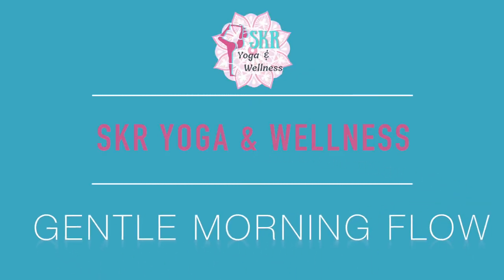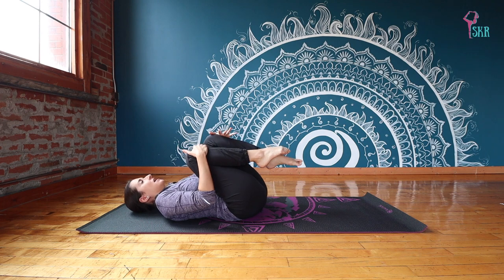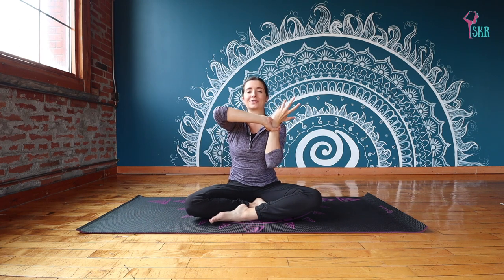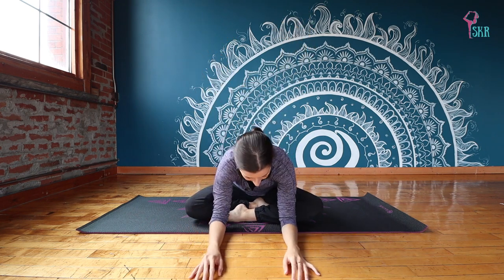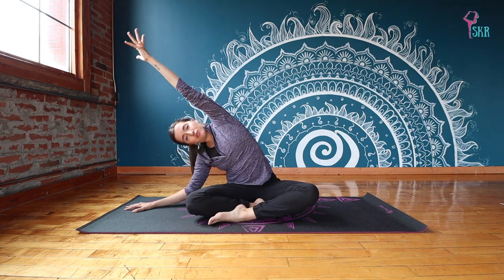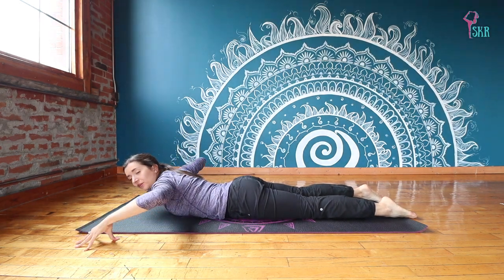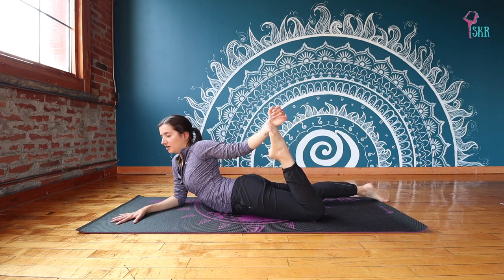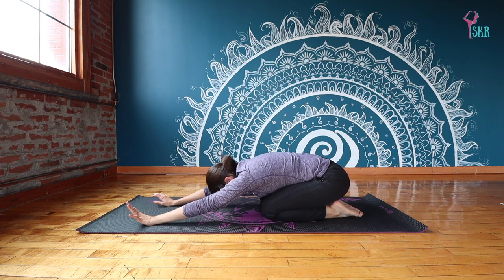Gentle Morning Flow - SKR Yoga & Wellness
This class is SO gentle, you could do it before you even step out of bed 😉

This short and sweet flow has almost been designed in reverse - we start lying on the floor (or in bed!), and then work our way up to standing.

Super gentle and adaptable, and a great way to energize your morning! ☀️

Music 🎵